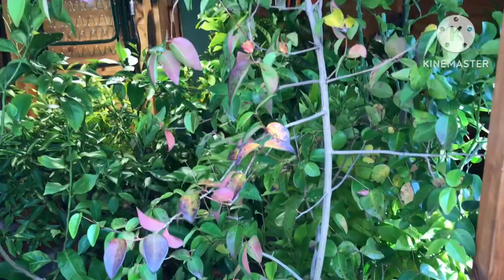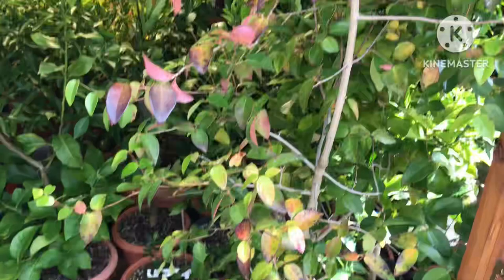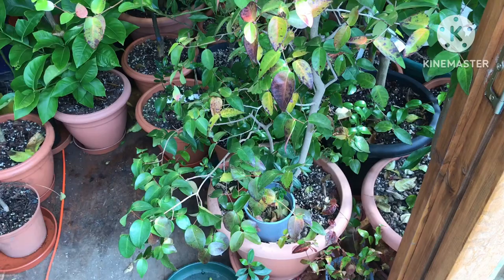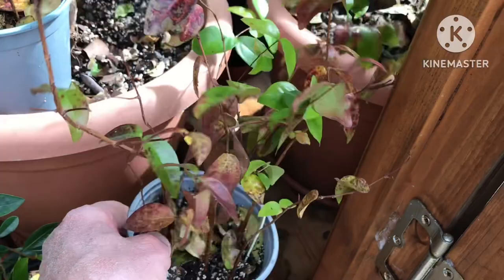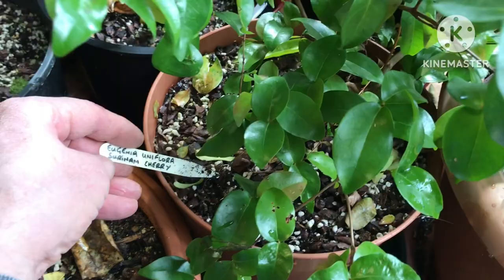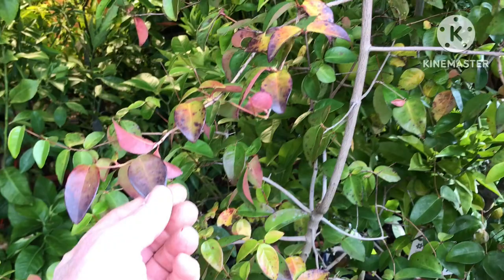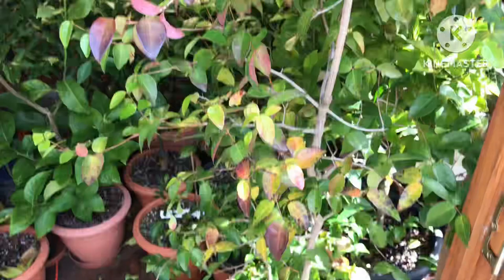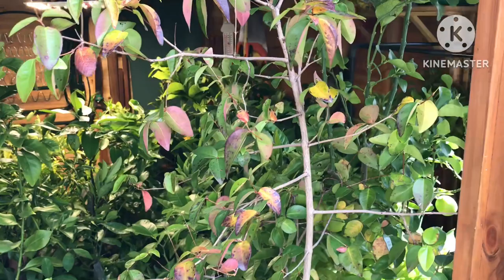Surinam Cherry ( Eugenia Uniflora ), just how cold tolerant are they likely to be ?